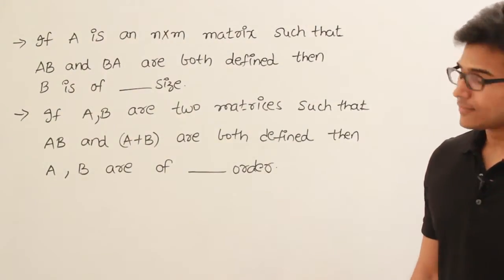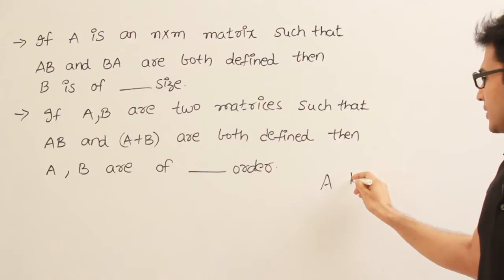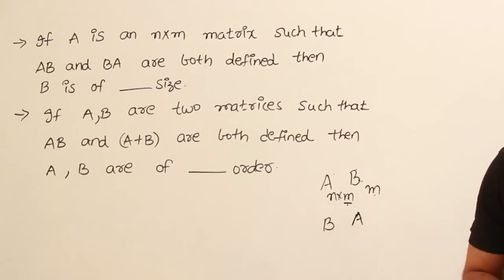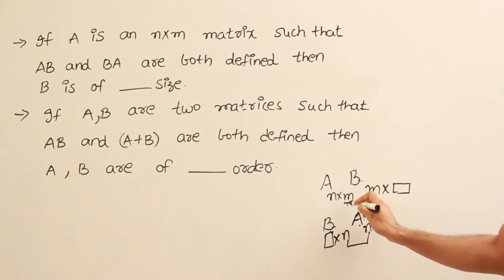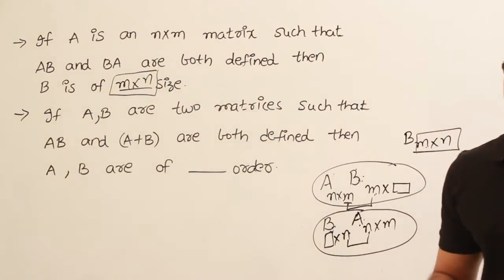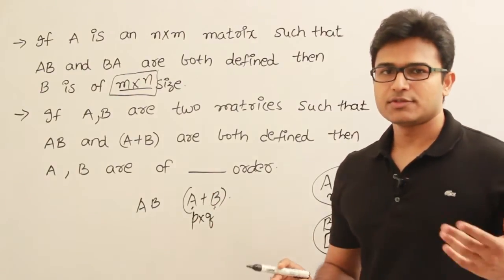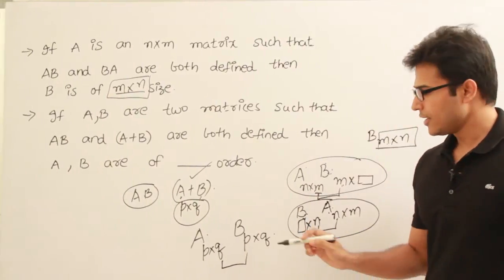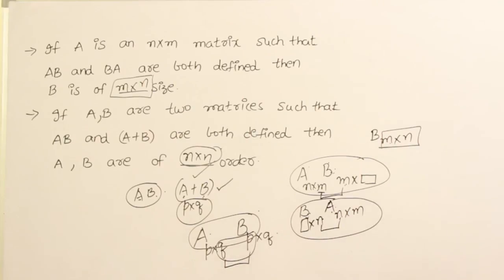Matrices 11 (Examples 4)